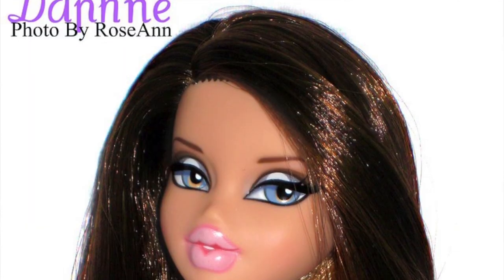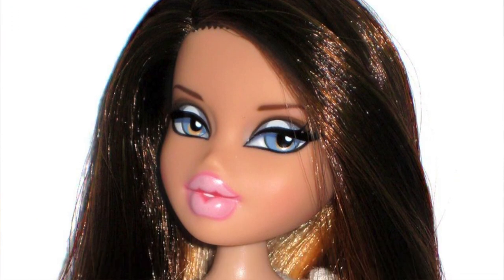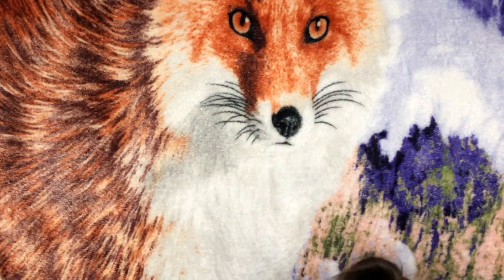Bratz Doll Makeup Challenge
Hey friends!
Today I will be doing the Bratz Makeup Challenge to look like the Daphne Bratz Doll. Many Youtubers have already done the Bratz Challenge and I am SUPER late to the party, but I'm coming in with a bang. Hope you guys are ready for me to majorly screw up my face, and roast myself along the way! James Charles is QUAKING.

I do take video requests, so feel free to make any requests in the comments!!